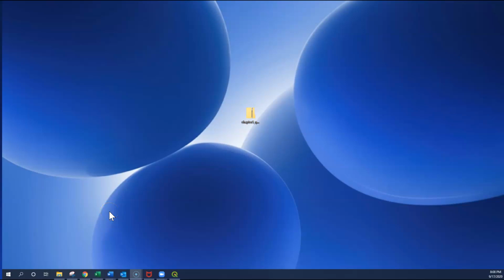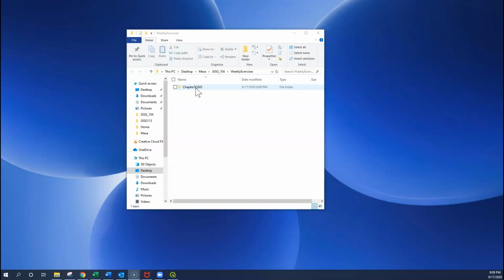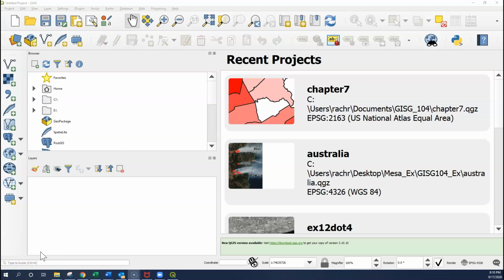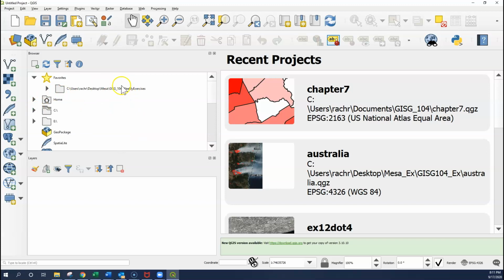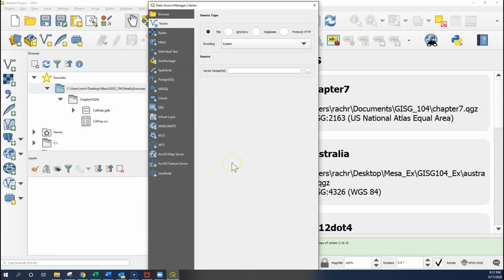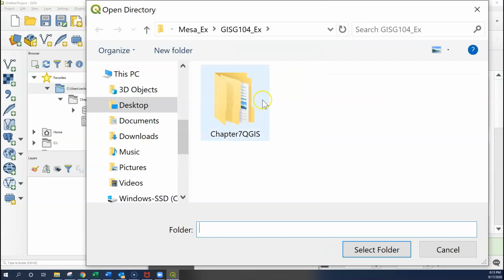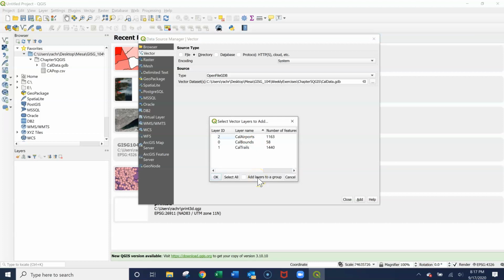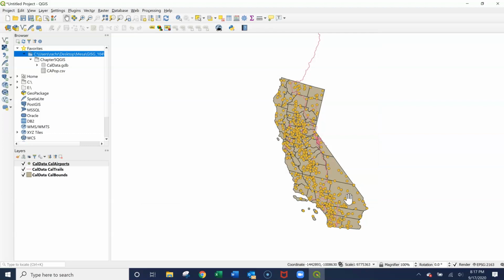GISG 104: Getting started with QGIS and Lab 5.1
This video walks you through unzipping the Chapter 5 data folder, opening QGIS, and adding the data to QGIS.  I follow along with the textbook, so have it handy!